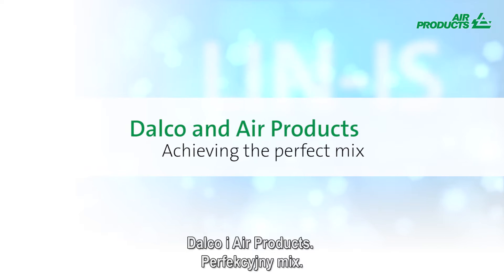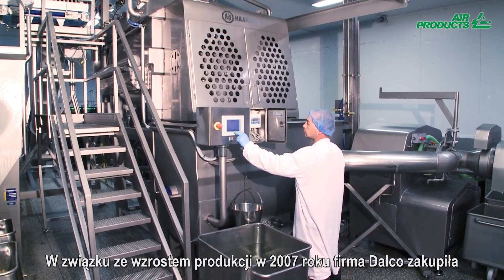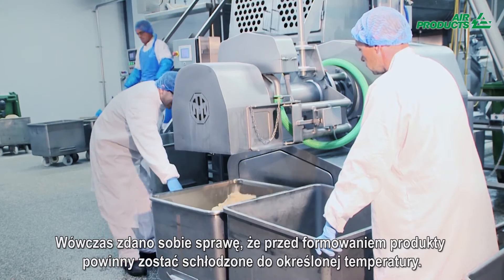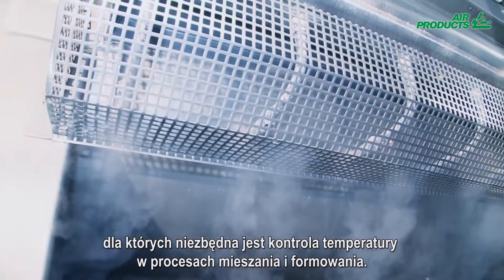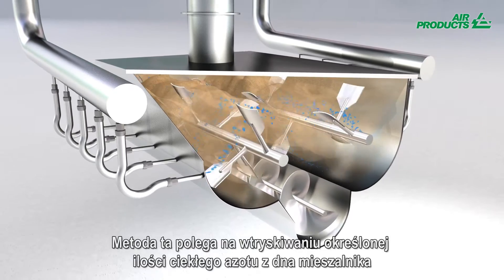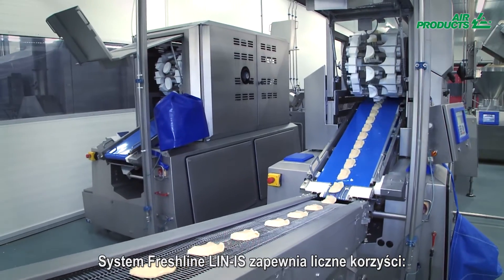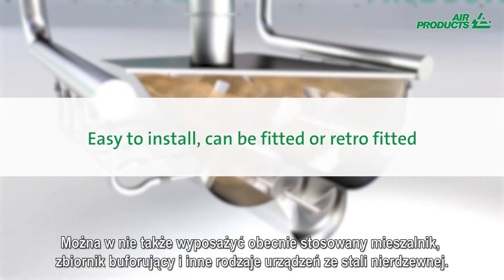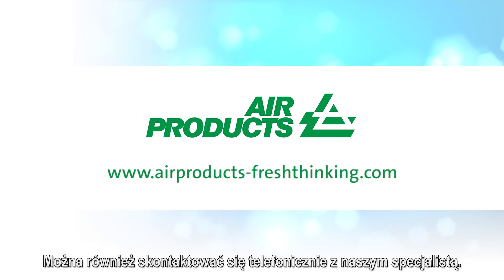All about nitrogen cooling Air Product LIN system - N&N Nadratowski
Paddle mixer with Liquid nitrogen bottom cooling.
N&N Nadratowski Food Processing Equipment

Paddle mixers / mieszałk łopatkowe
Vacuum paddle mixers / mieszałki próżniowe
Z-arm mixers with tiltable hopper / mieszałki typu "Z" z przechylaną wanna
Mixer-grinders / wilko/mieszałki
Tumblers / masownice
Column Loaders / załdunki słupowe
Swing loaders /  wywrotnice
Ribbon mixers / mieszałki spiralne
Double helix ribbon mixers / mieszałki spiralne do produktów sypkich